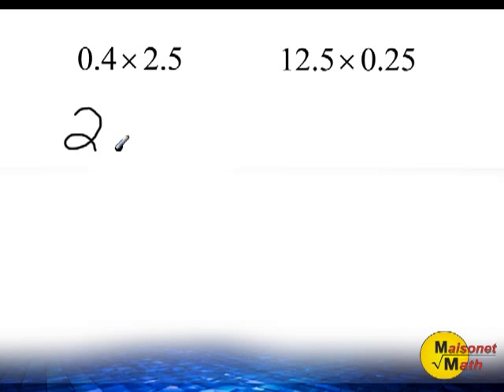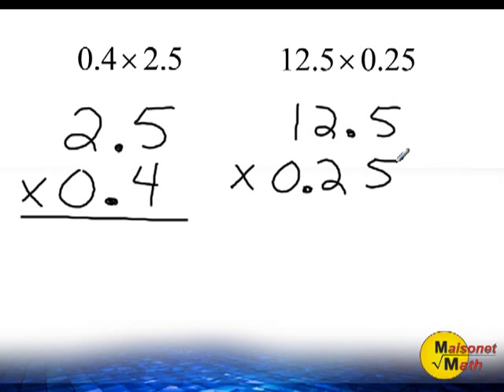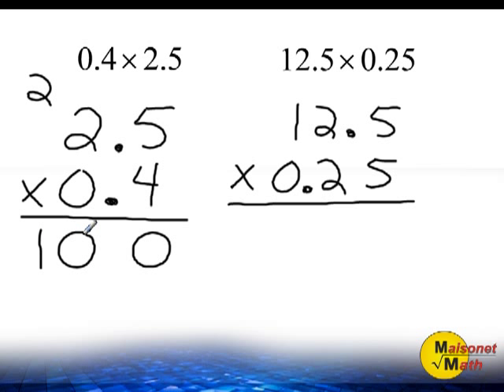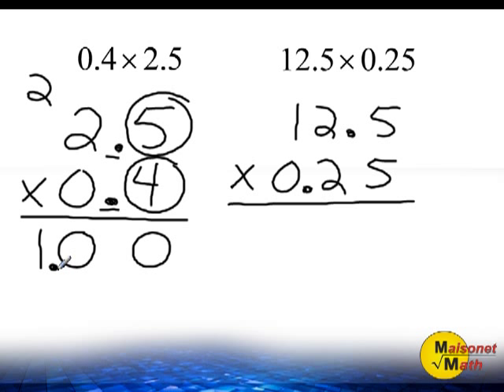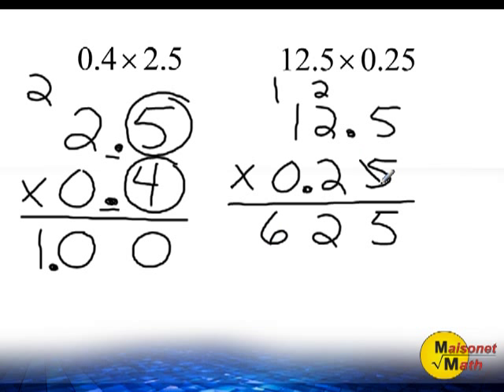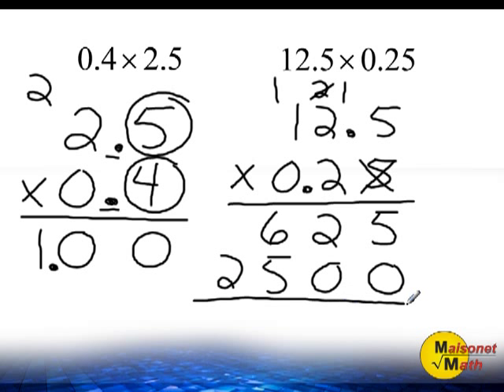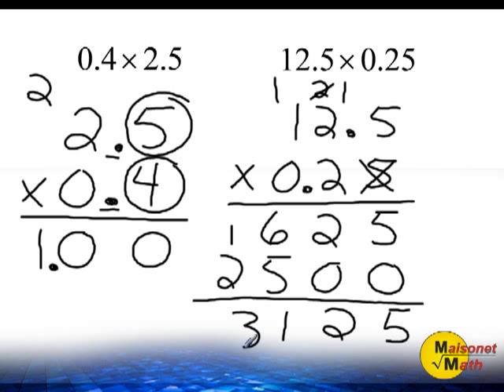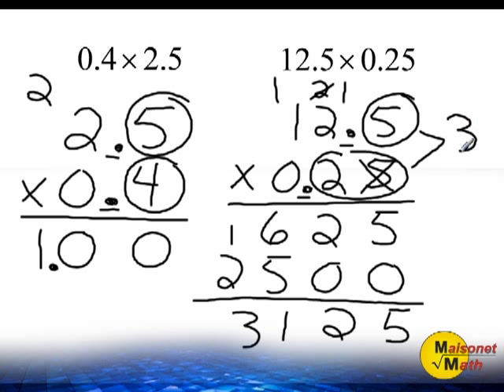Decimal Multiplication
Review how to multiply two values containing decimals.